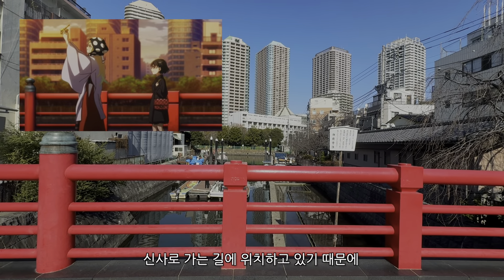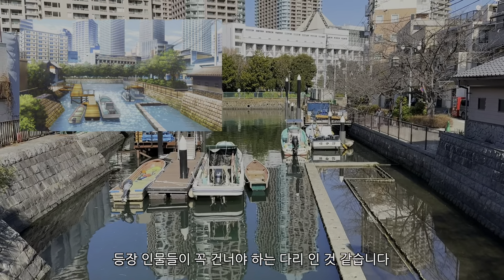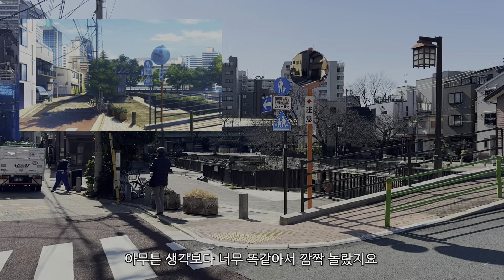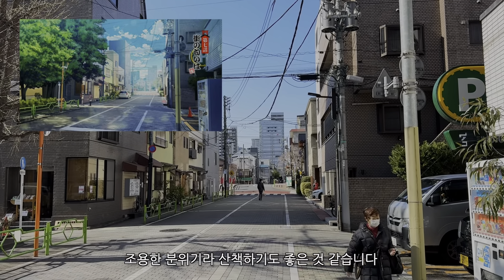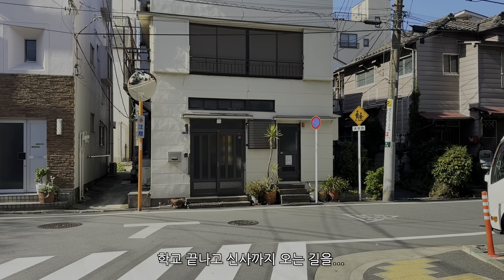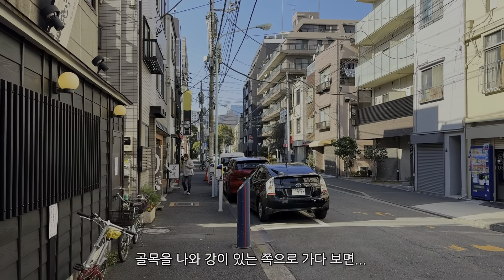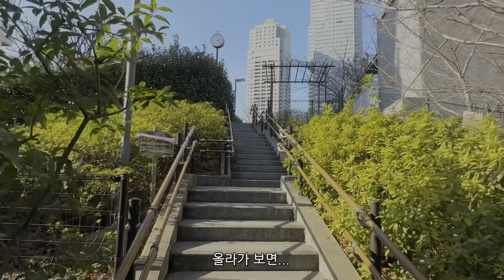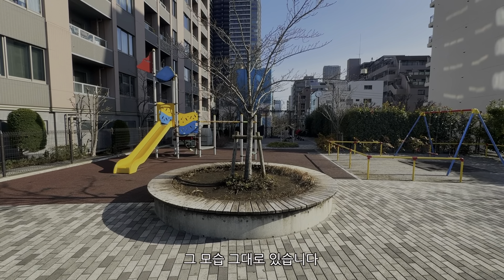오타쿠 엘프(에도마에 엘프) 성지순례 Vlog [도쿄]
도쿄 츠키시마주변의 오타쿠 엘프에 나온 지역을 산책해 보았습니다.